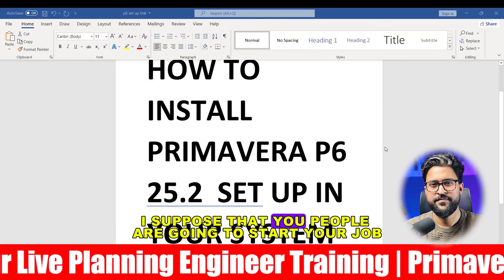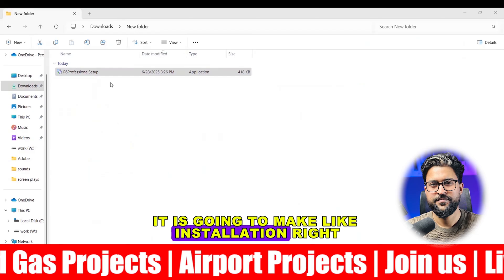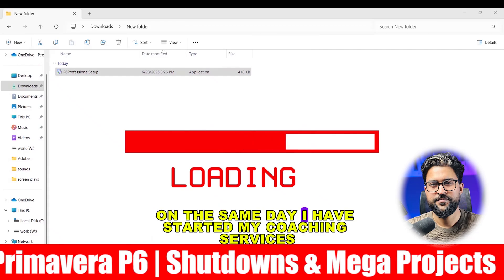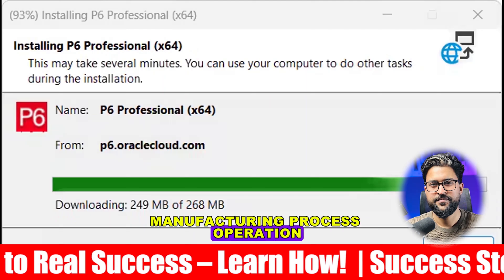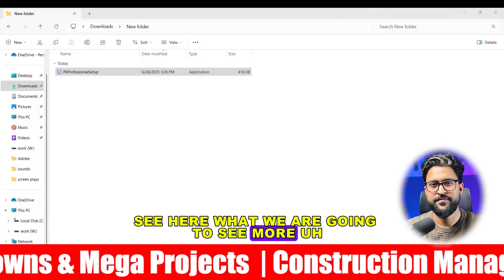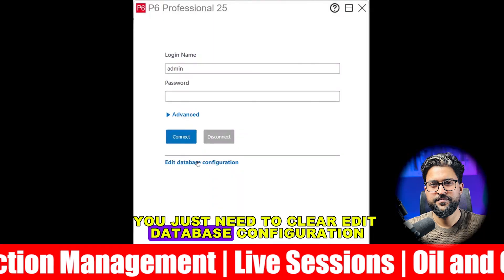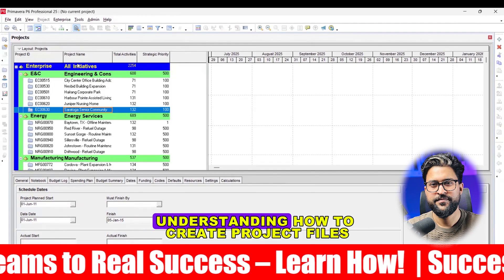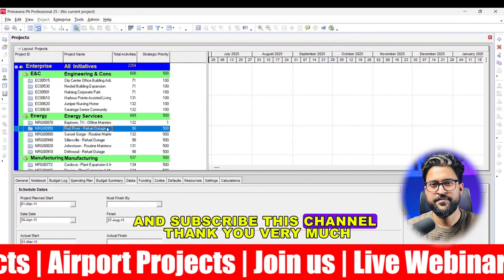Primavera P6 Step-by-Step Installation (2025 Update)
Looking to install Primavera P6 on your system in 2025? This complete guide walks you through the entire process — from downloading the official version to installing it on Windows, step by step.

🔧 In This Video, You Will Learn:
✅ How to create an Oracle account
✅ How to download Primavera P6 (Official Oracle Trial)
✅ Step-by-step installation on Windows
✅ Fixing common installation issues
✅ System requirements and setup tips

🧠 We Also Offer Specialized Industry Training In:
✅ Primavera P6 & EPC Planning
✅ Project Planning & Control
✅ Shutdown Turnarounds
✅ Delay Analysis & Claims

primavera p6 installation
how to install primavera p6
primavera p6 2025
download primavera p6
primavera p6 step by step
oracle primavera p6 tutorial
install primavera p6 on windows
primavera p6 download link
primavera p6 installation guide
project planning software
planning engineer tools
primavera p6 full setup
p6 installation tutorial
primavera p6 for beginners
oracle primavera p6 download
epc planning software
shutdown planning primavera
delay analysis primavera p6
primavera p6 project management
primavera p6 2025 installation tutorial